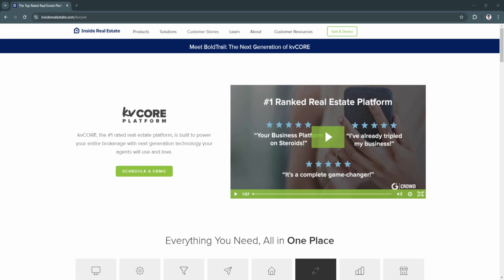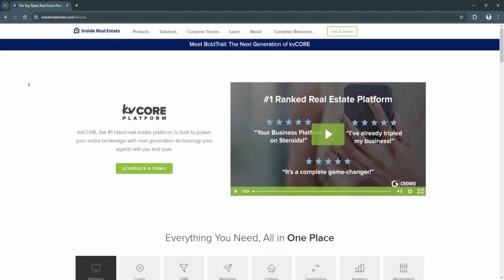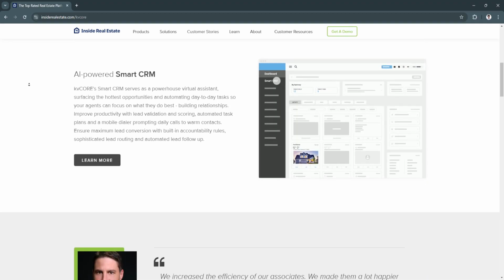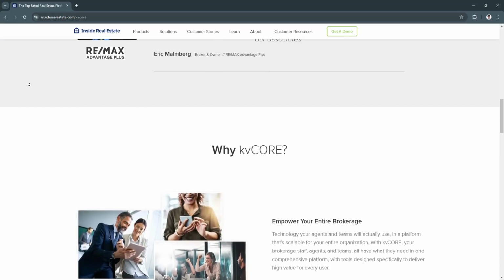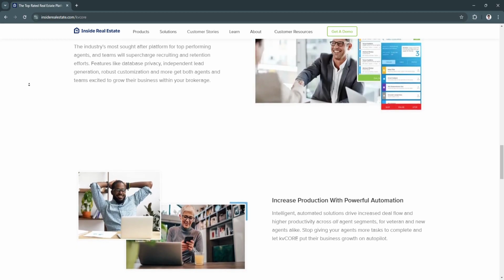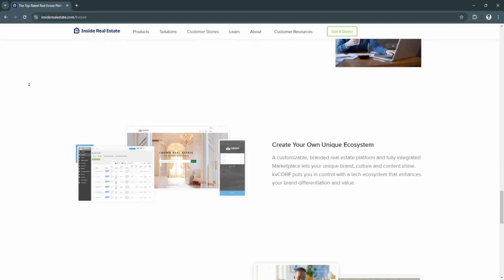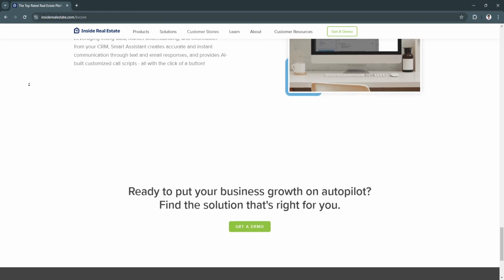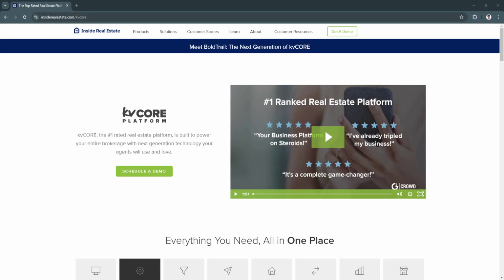kvCORE CRM Tutorial 2026 | How to Use kvCORE CRM For Real Estate